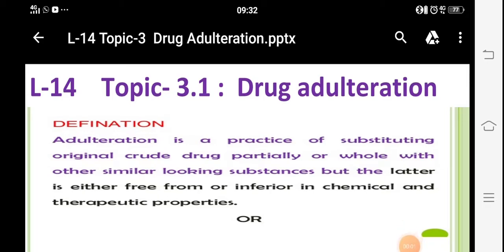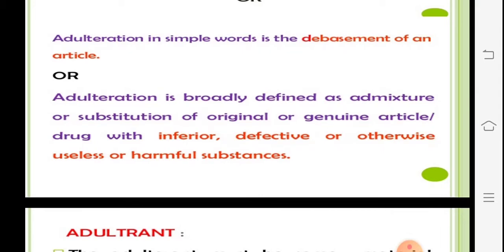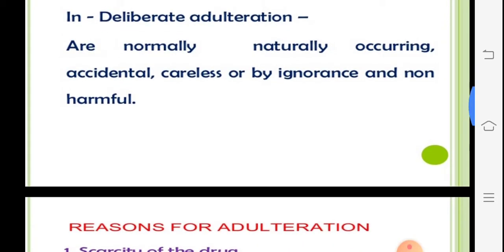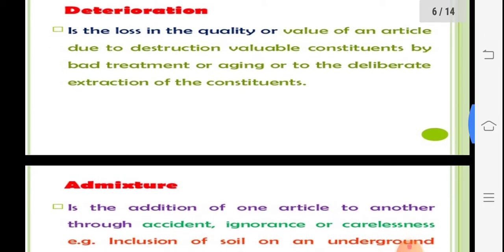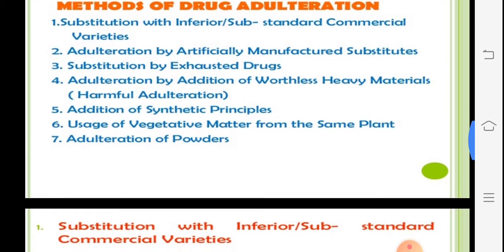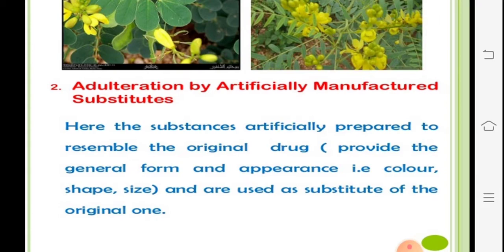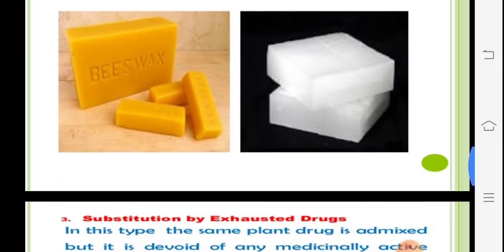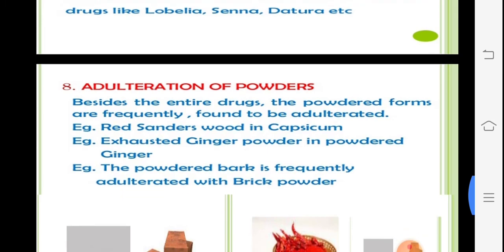March 26, 2021